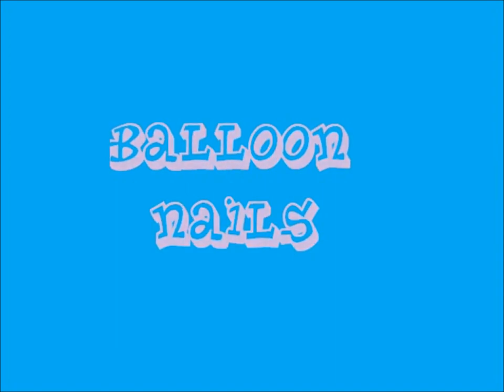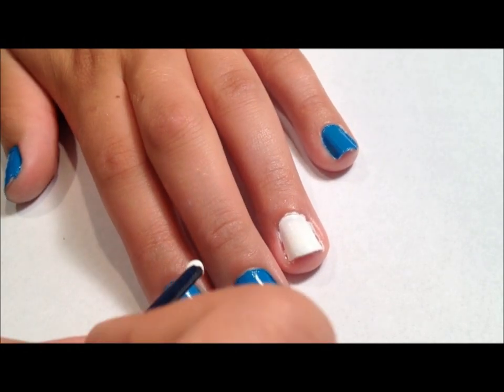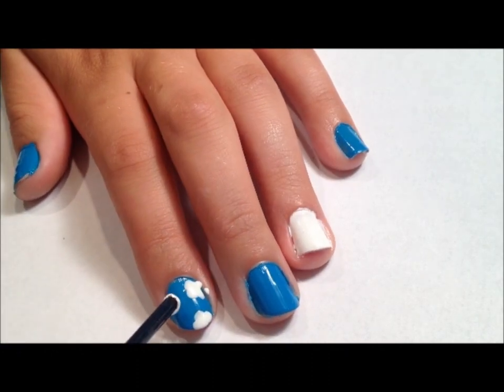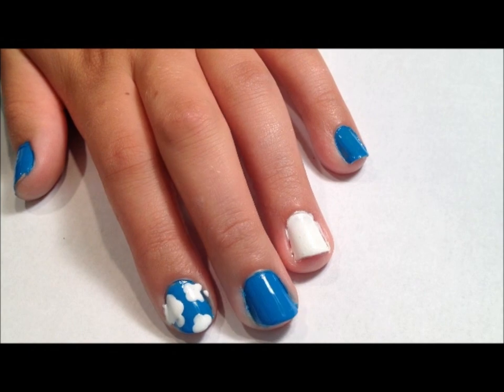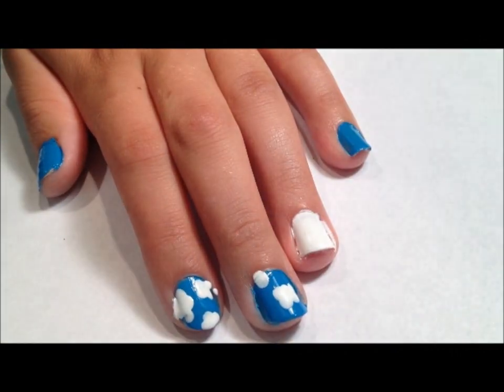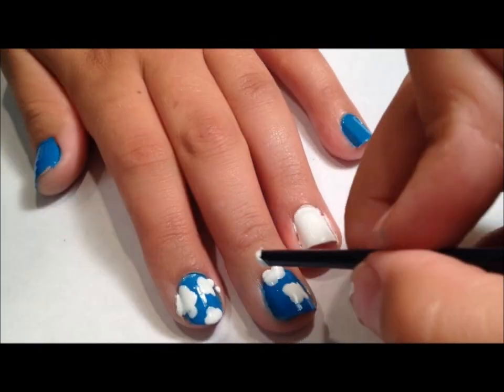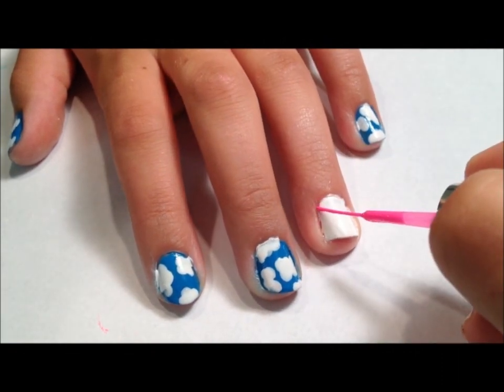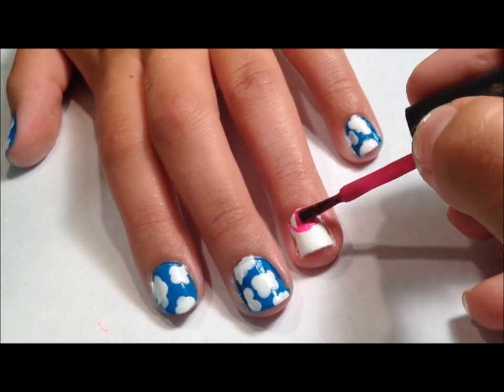Balloon Nails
Balloon Nails by Amanda (creativeposts from Instagram)  Products I used: Sally Hansen "White On", Sally Hansen "Blue Me Away", Kiss Nail Art (pink striper) "Bikini Pink"